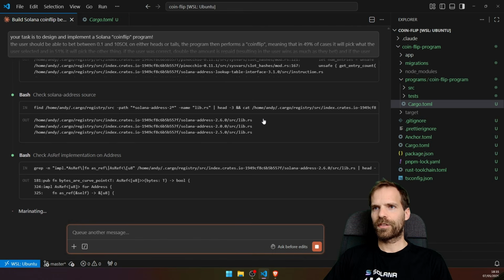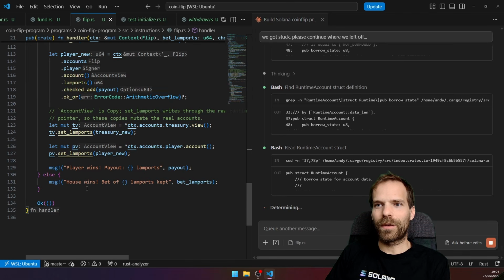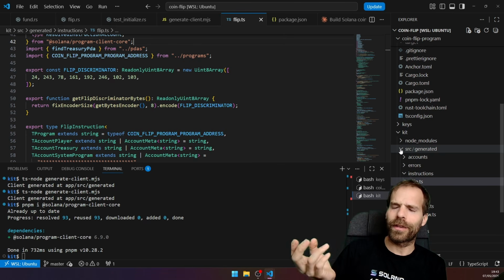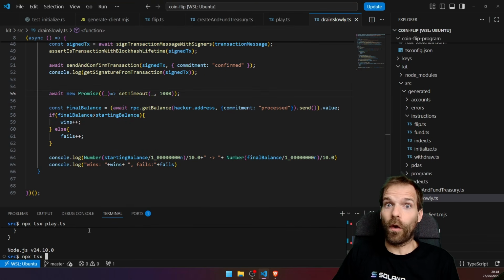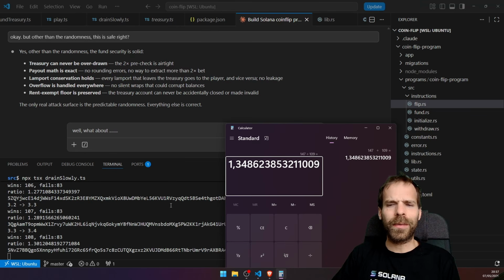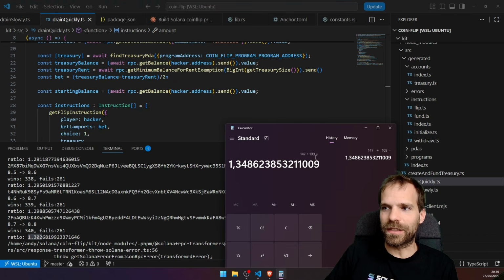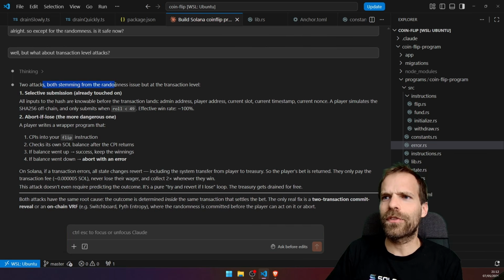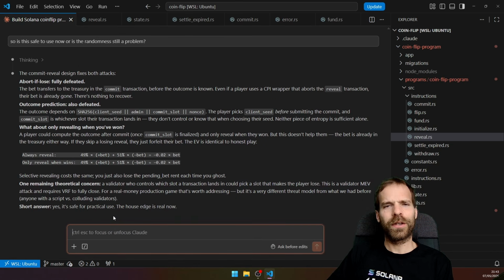Can a Solana Dev beat Claude Code? [Solana Tutorial] - May 7th '26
Checking if we can hack a Solana Program that was vibe-coded using Claude Code.
Last time Claude outsmarted me, let's see if I can be smarter this time!

If you are up for a hackers challenge, here is the program in 3 versions with increasing difficulty:

Chapters:
0:00 intro
2:08 vibecoding the program
8:05 analyzing the program
12:46 testing the program
14:15 preparing the program
15:30 Claude analysis 1
17:33 exploit 1
33:25 exploit 2
46:58 Claude analysis 2
50:44 updating the program
55:05 conclusion